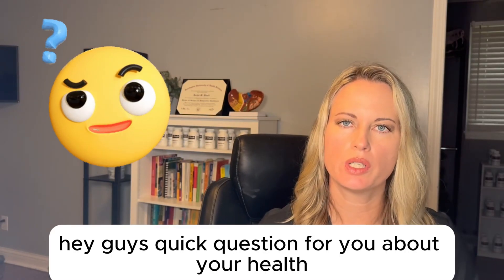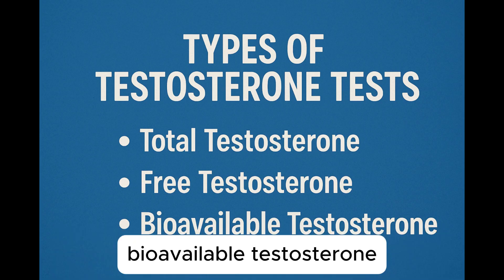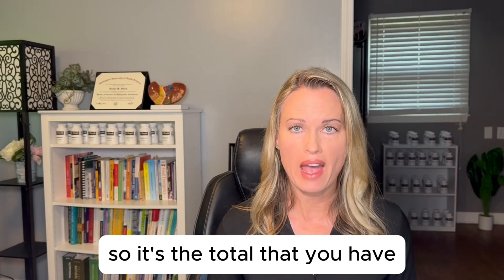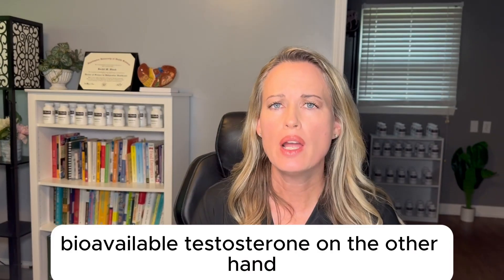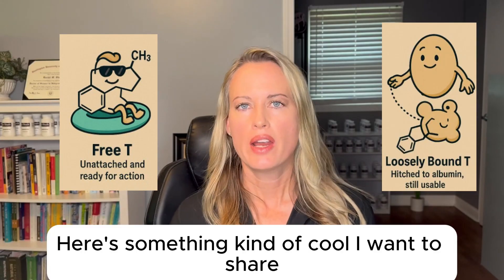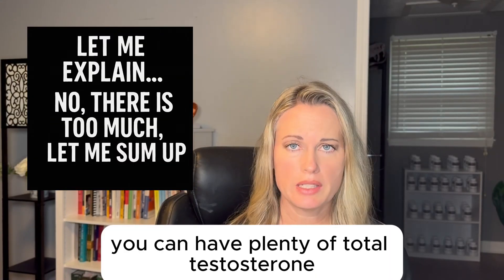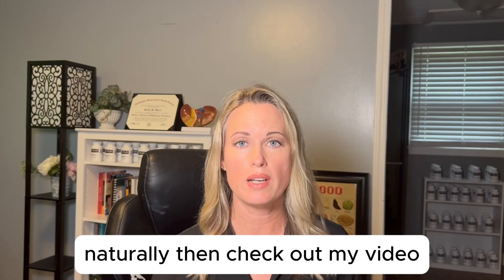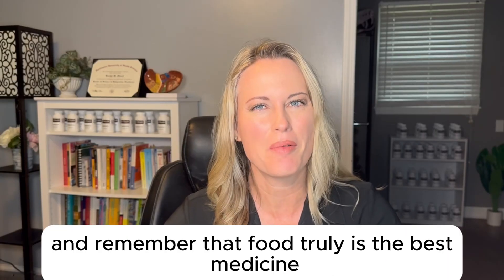Total Testosterone Is Overrated—Here’s What to Check Instead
Are Your Testosterone Labs Telling the Full Story? 🤔💉
Most doctors stop at Total Testosterone—but that’s just the tip of the hormonal iceberg. In this video, I’ll break down the 3 types of testosterone labs you need to know about:

✅ Total Testosterone – What your doctor likely tests
✅ Free Testosterone – The usable, unbound form that impacts energy, libido & mood
✅ Bioavailable Testosterone – Includes Free T + the testosterone loosely bound to albumin (yep, your body can use that too!)

Understanding the difference could be the missing piece in your health puzzle—especially if you’ve been told “everything looks normal” but you feel anything but.

🎯 Watch now to learn how to interpret your labs like a pro—and finally get answers that make sense.